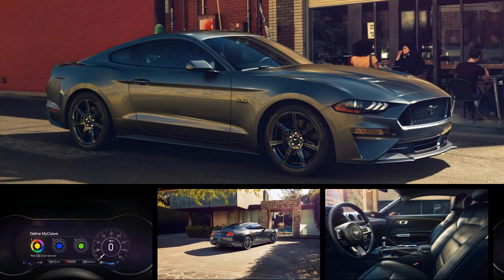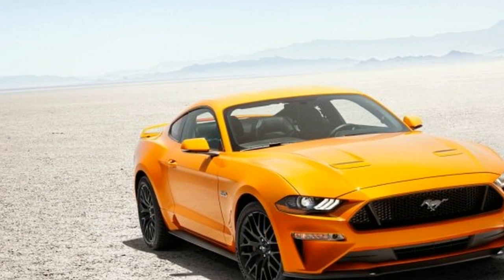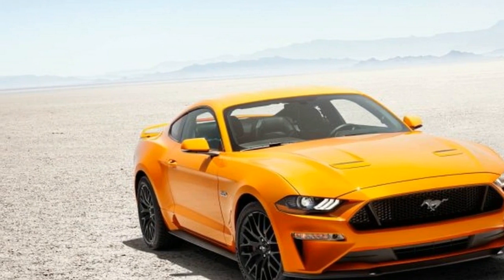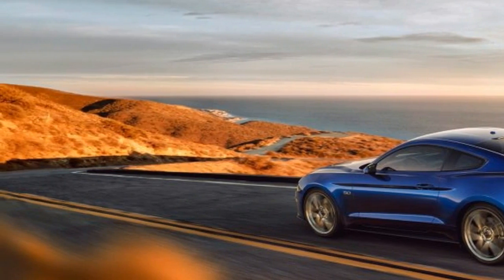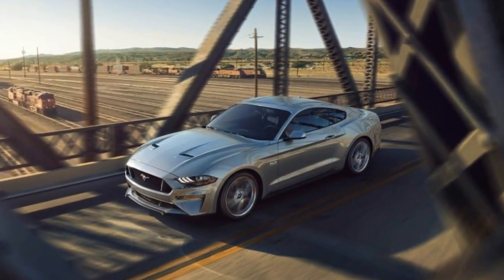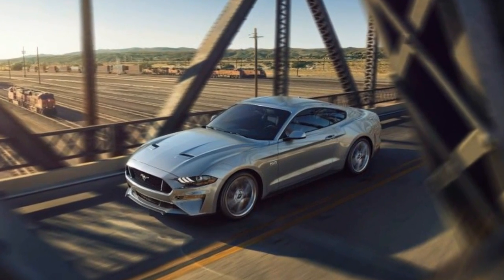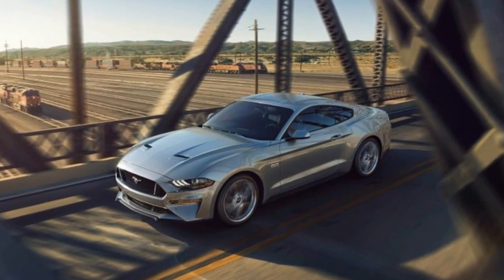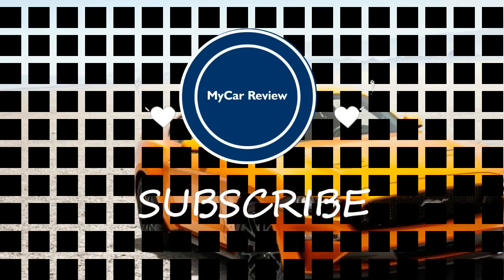MUST WATCH! 2018 ford mustang redesign review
Ford is updating the venerable Mustang for 2018, changing its engine options and offering a slew of new tech and a 10-speed automatic transmission. The biggest change may be the loss of the current entry-level V6 engine, which has been available in the Mustang for decades.